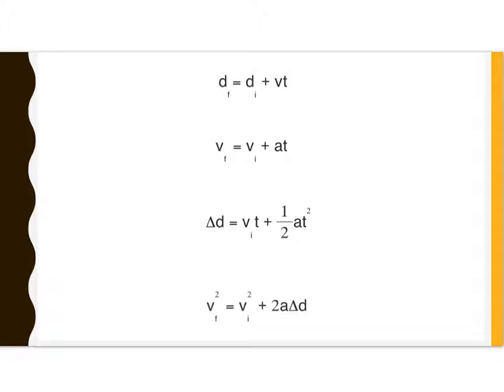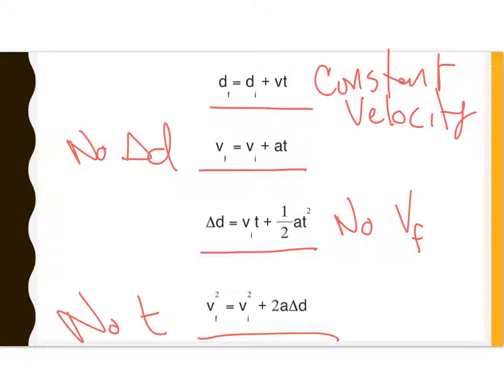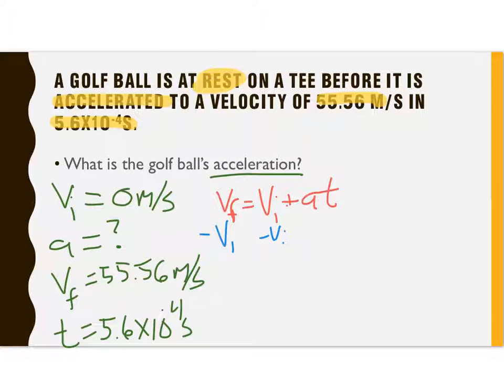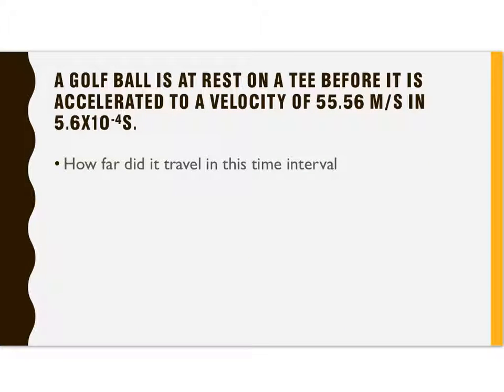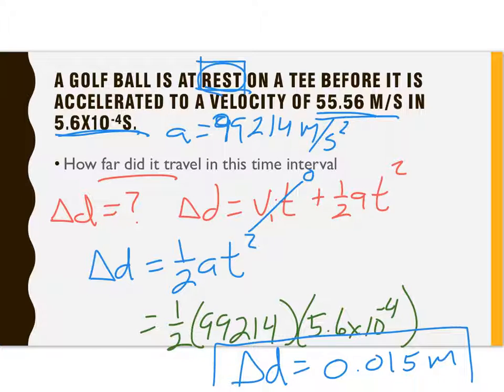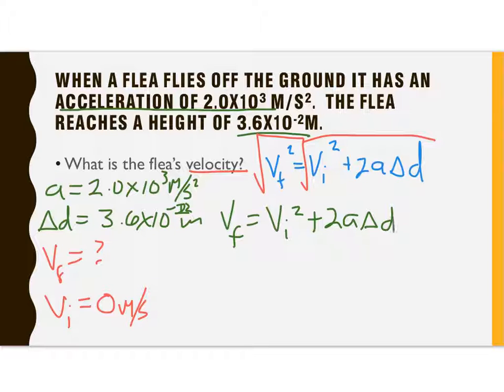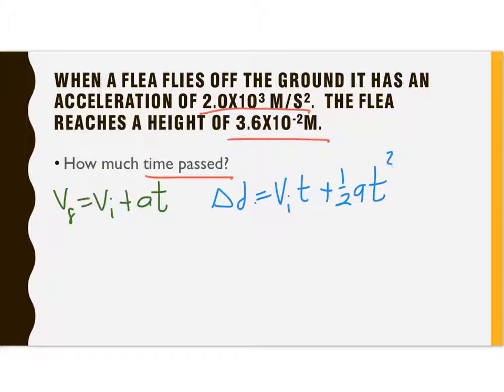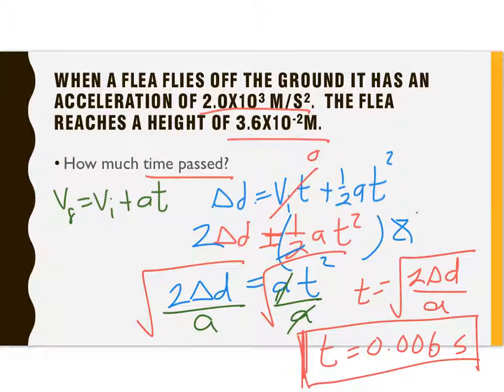kinematics example problems